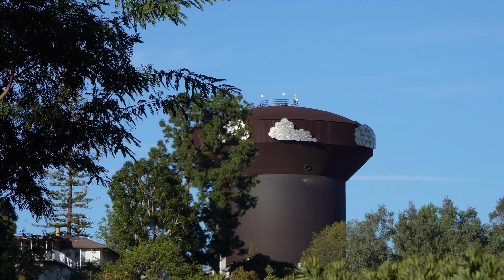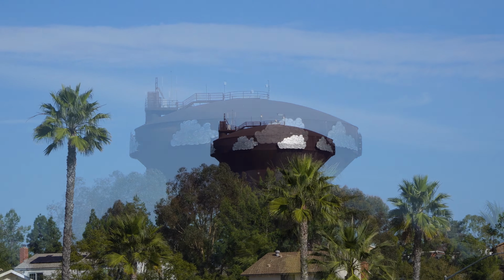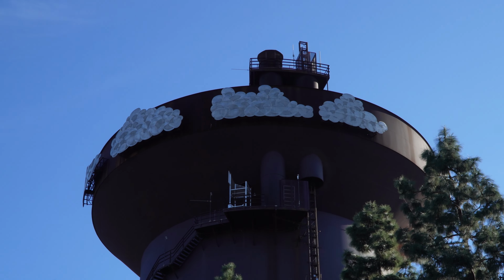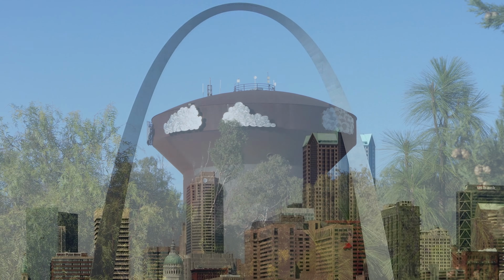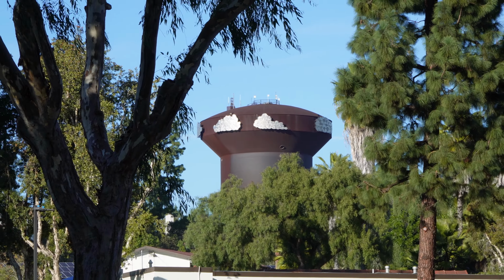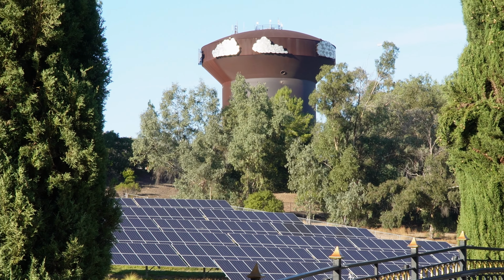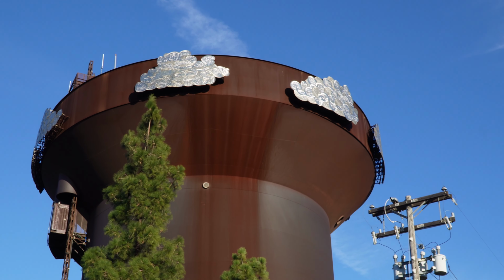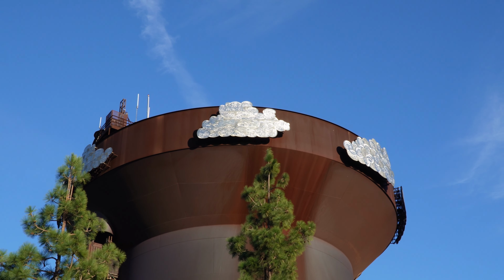Water Tank(s)... plural!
"Mushroom Cloud Water Tank(s)"

If you’ve been around this part of East San Diego, then you know it. But did you know that this San Diego Icon is actually two water, tanks not one… that and other interesting facts about this East San Diego landmark coming up.

"These" are the Katherine Street Water tanks… that’s right "TANKS." What you see here are two separate water tanks, built for two separate water districts.

The top, “Mushroom Head” portion of the structure, ringed with those distinctive clouds, which we will discuss later, is a The 100-foot-diameter tank, and serves the Helix Water District, which includes the communities of La Mesa, El Cajon, Lemon Grove, and Spring Valley; and the 70-foot-diameter, “Mushroom Stem” serves the Padre Dam Municipal Water District, which supplies to El Cajon, Santee, Lakeside and other East County Communities.

But why this unique shared design? Well, it has to do with the relatively new highway just below and to the west of the water tanks. California Highway 125, and it’s construction during the late 90’s and early 2000’s. The path of the new freeway required the removal of two separate water tanks, owned by the two water districts. And so, the single/double tank that you see all over East San Diego was built to replace them.

The contract was awarded in 1995 to the Pitt-Des Moines Construction Company.  The company, which was founded in 1892 in, you guessed it Des Moines, IA

And it actually did get its start in steel tank fabrication, but later moved on to other water works, bridges, and other steel fabrication, and their portfolio also included the Gateway Arch in St. Louis.

At the time of the Katherine Street Water Tanks construction, the company was headquartered in Pittsburgh, PA, but has since been Headquartered in Elk Grove, CA since 2016.
There’s not a lot of information easily found on the internet about the Structure. Listed as the Katherine Street Tank or tower, the Grossmont Water Tank, the Fletcher Hills Water Tank, the Brown Mushroom, or first heard by me during my filming… The Mushroom Cloud (think Atomic Bomb, a play on words referring to the Mushroom shape and silver cloud adornments).

Loved by Some, Loathed by other the large, striking, tower can be seen for miles around in San Diego, and is a handy landmark. Although there are mixed feelings about it, at least one person loves it. According to the only article I was able to find on the tanks, written by Donald H. Harrison and found on sdjewishworld.wordpress.com/

Denny Whitson who lives across the street from the large mushroom shaped water tank “likes it very much, noting that he can look up from 20 miles away and know exactly where his home is.”

I spoke with a couple of dog walkers during my filming who were not as enamored, remarking that the structure reflected the highway noise downwards towards the yards and houses in the area…. A phenomenon I did actually hear first hand while there.
And what gives the tower that brown color, Rust of course, but it doesn’t need a paint job, quite the opposite actually. The steel used in the tower is Corten Steel, an alloy which was developed to form a stable rust-like appearance after several years' exposure to weather, eliminating the need for painting, and those contrasting, 12- by-20-foot Stainless Steel clouds were created by students from nearby Grossmont College, according to the article by Mr. Harrison which also states that  according to their art teacher, Jim Wilstermann, are said “to reflect the natural water cycle and ever-changing sky over the Cuyamaca Mountains.”

hate it or Love it, This unique landmark, has been a fixture in the East San Diego Skyline for over 20 years now, and although little has been written about it online since its construction, it has a very unique story that I though should be heard.

"Brown mushroom water tower is cloudy but seen for miles"